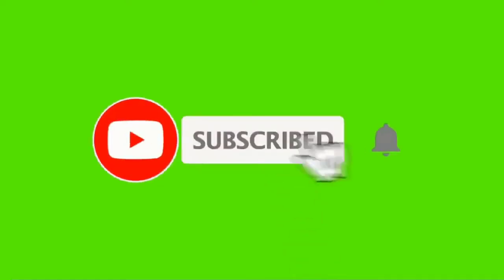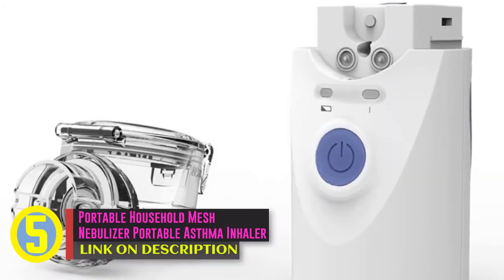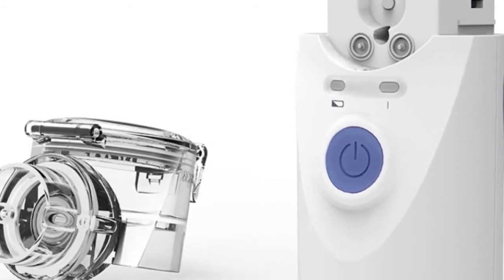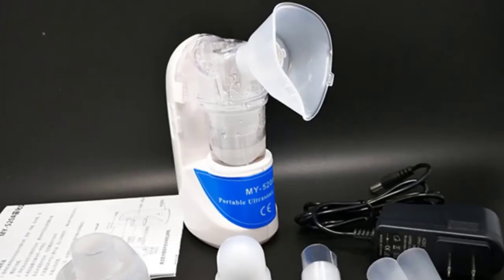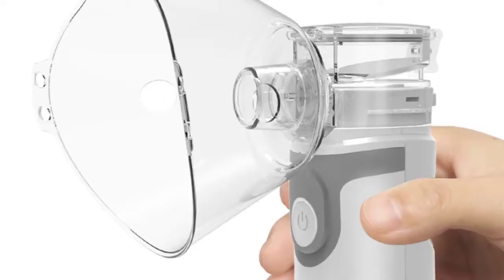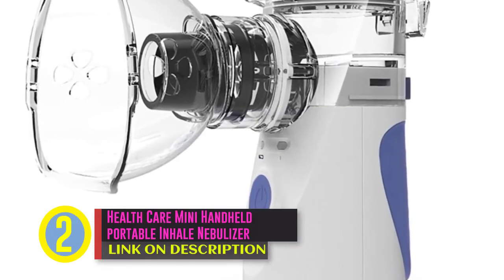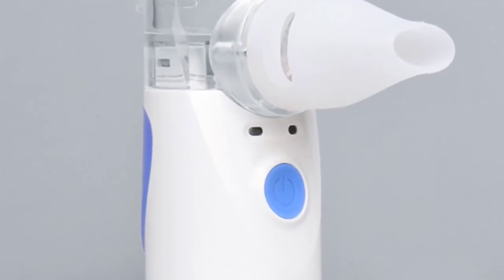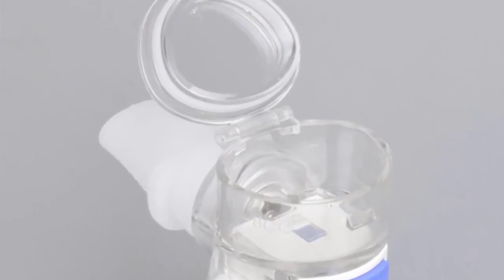5 Best Auto clean Inhale Nebulizer 2024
Product Name: Handheld Portable Autoclean Inhale Nebulizer Mesh Atomizer

In this video Portions of footage are not original content produced by All Product Store. Portions of stock footage of products were gathered from multiple sources including, manufacturers, and various other sources.
"All claims, guarantees, and product specifications are provided by the manufacturer or vendor.All Product Store cannot be held responsible for these claims, guarantees, or specifications".